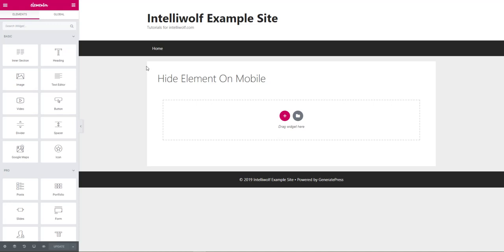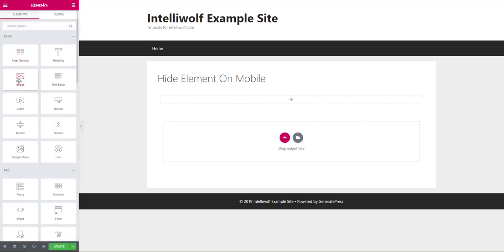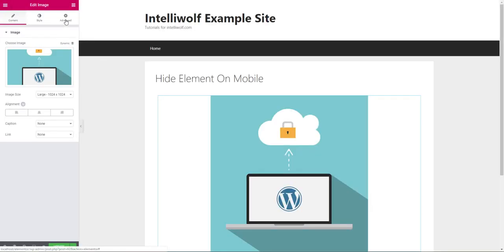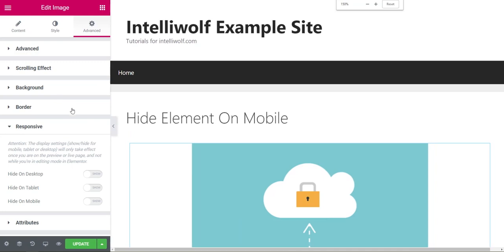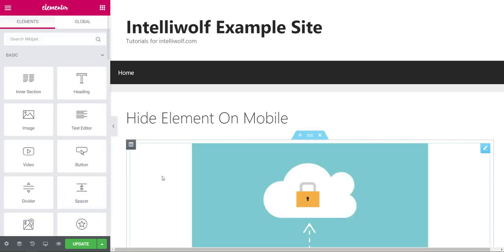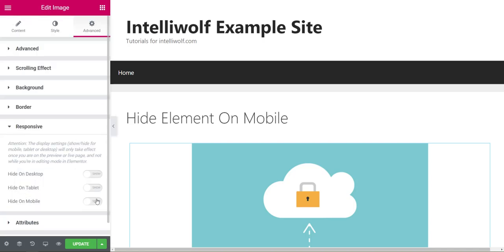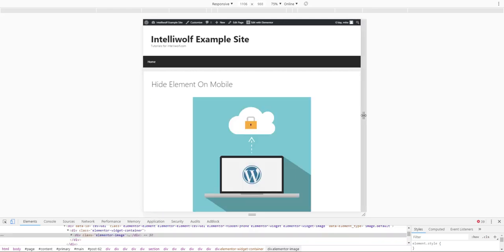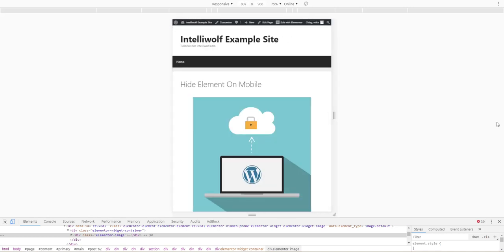How to Hide Elements on Mobile in Elementor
How to responsively hide elements on mobile in Elementor for WordPress